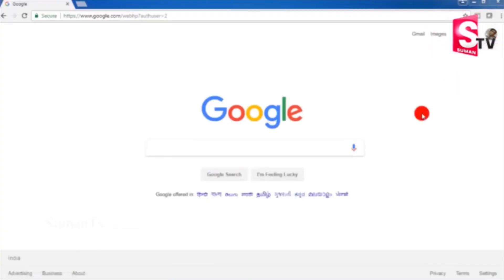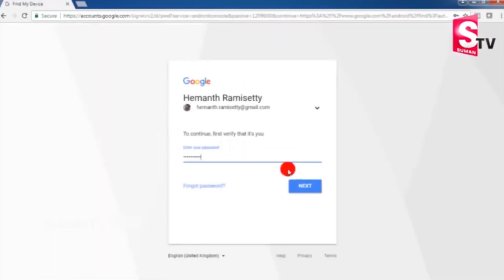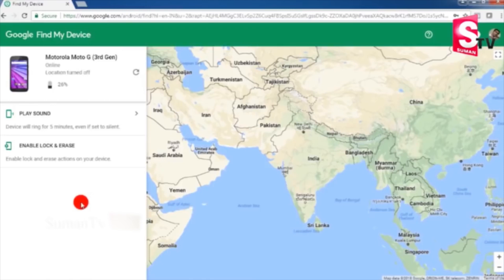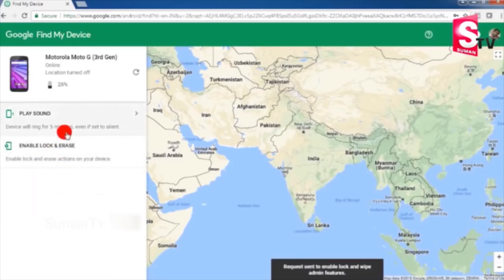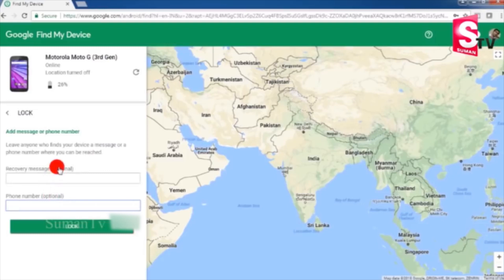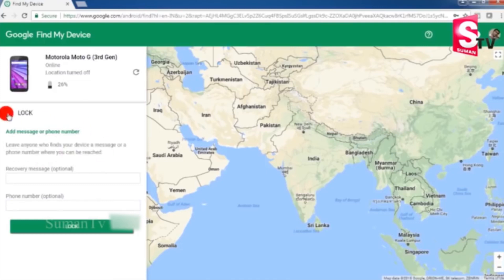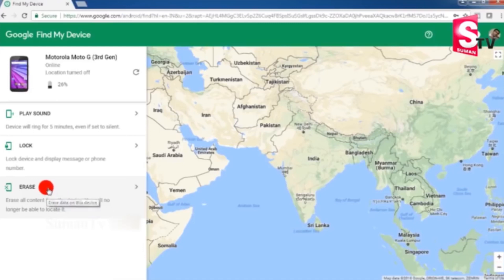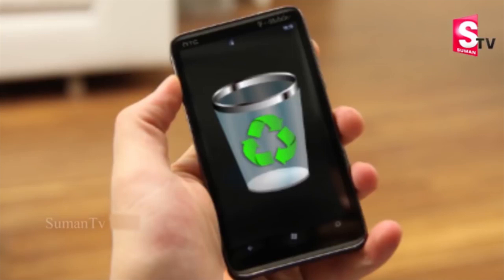Find Your Lost Phone | How to Trace Your Mobile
In this video, you will be shown how to find your lost mobile very easily using simple steps. You can simply find your lost mobile whether it's stolen or missed by using a google developed application which works on Geo location.